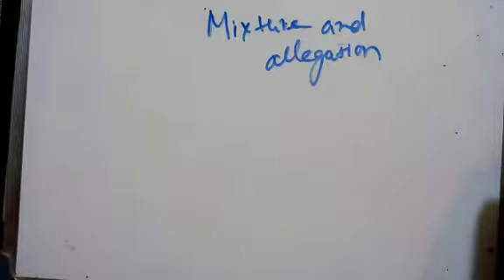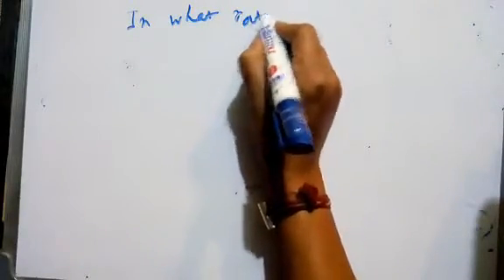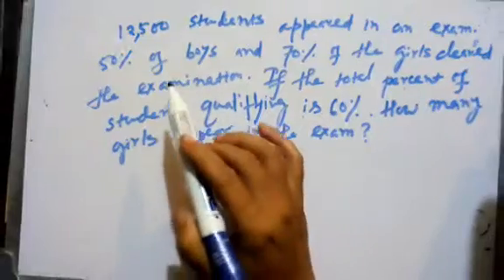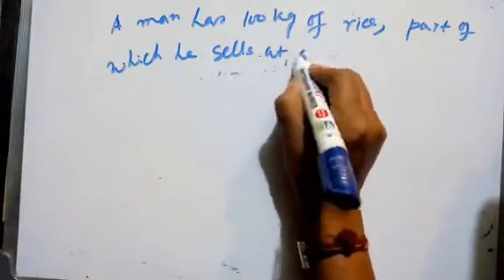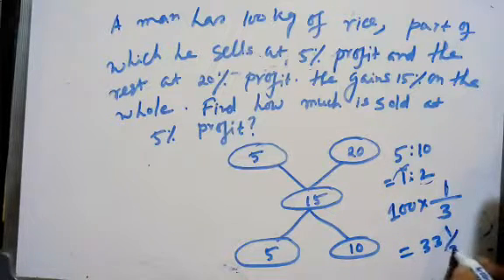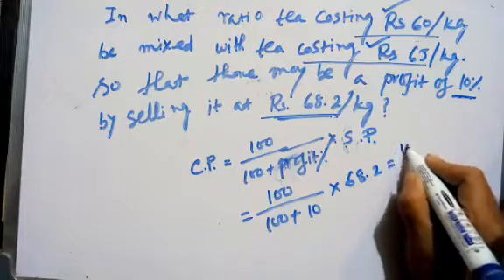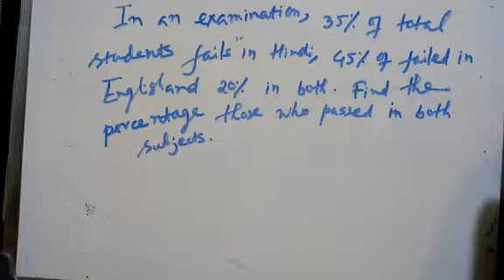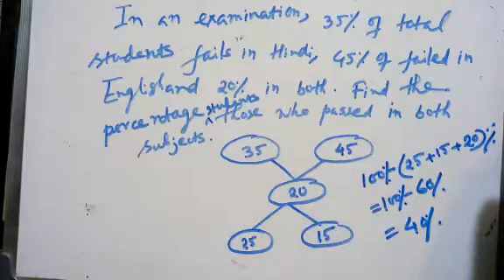Mixture and alligation short tricks||part-1||GATE MATHS